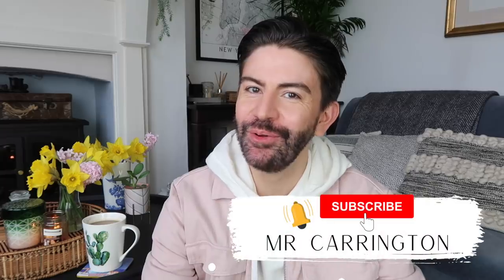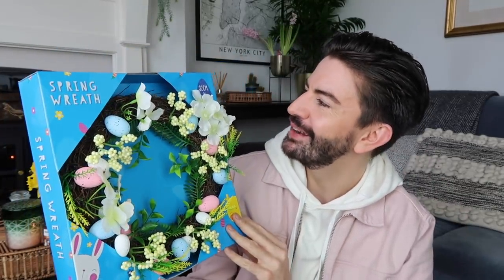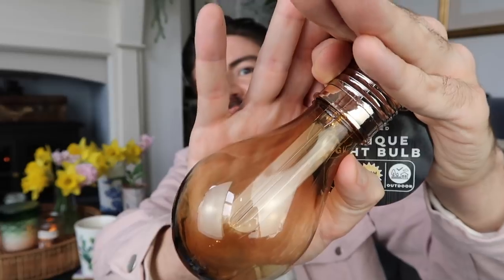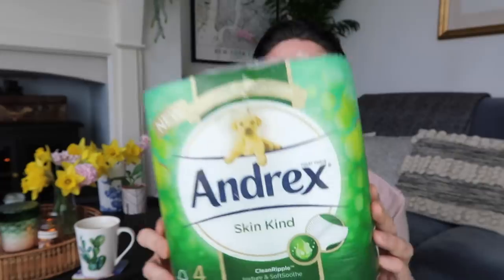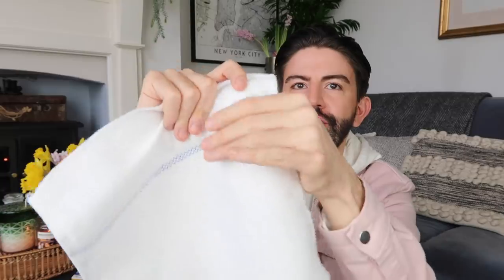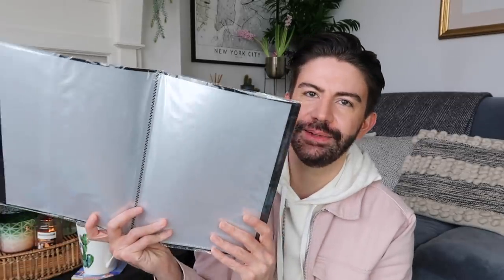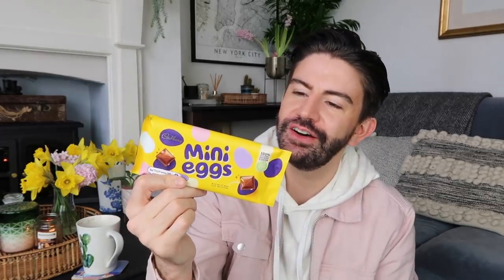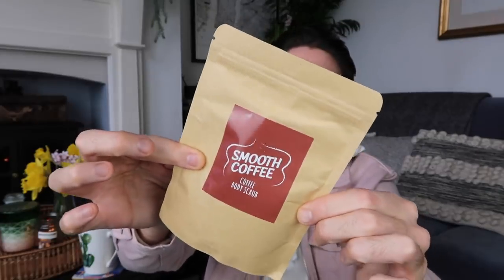POUNDLAND HAUL! WHAT'S NEW IN STORE MARCH 2021 | GARDEN, EASTER, HOMEWARE, BARGAINS! MR CARRINGTON